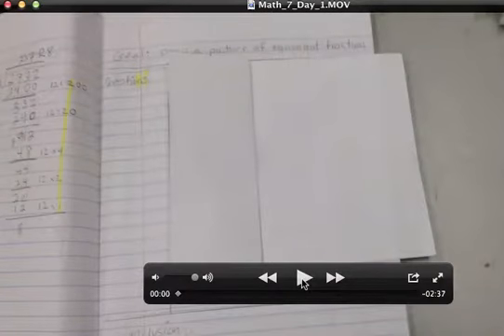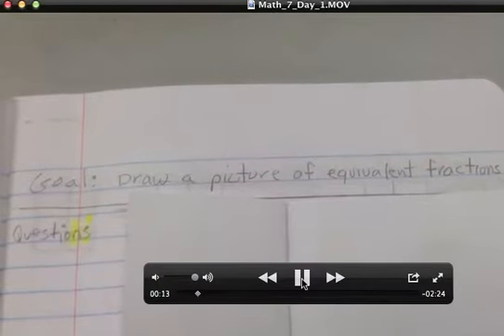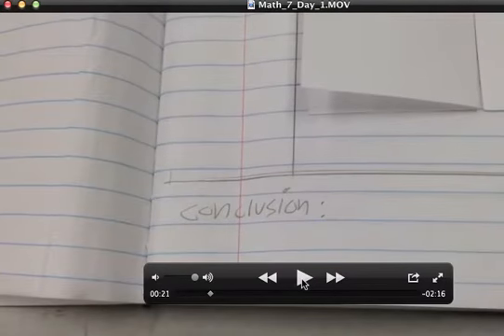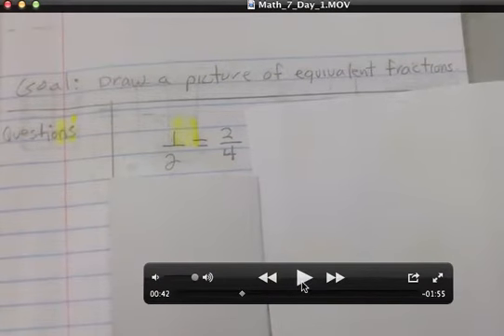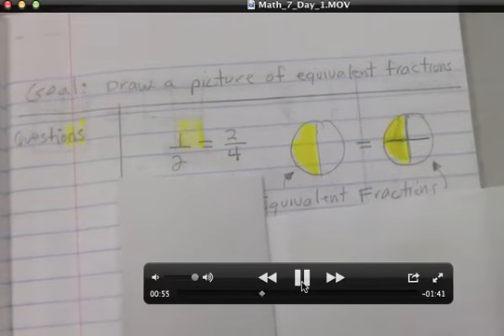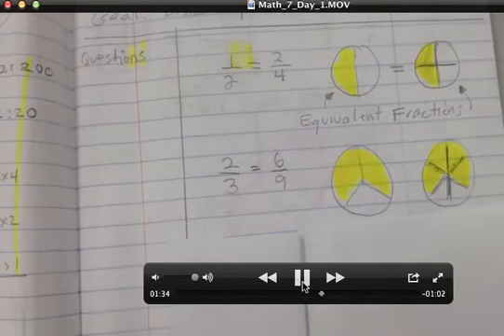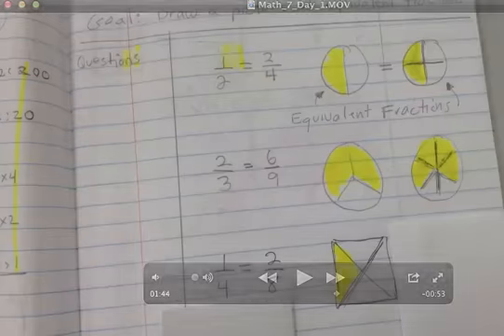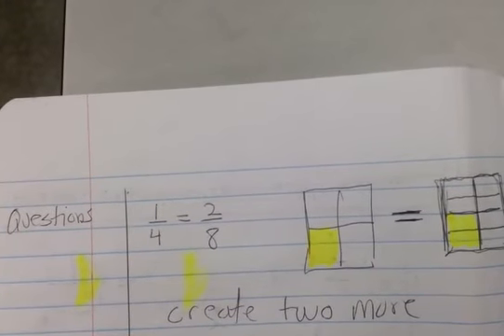Math 7 Equivalent Fractions